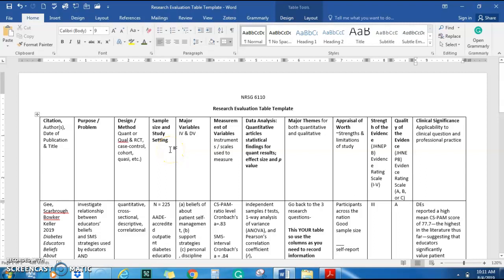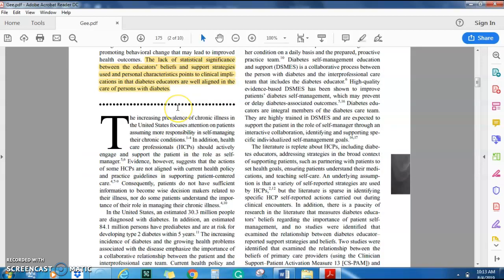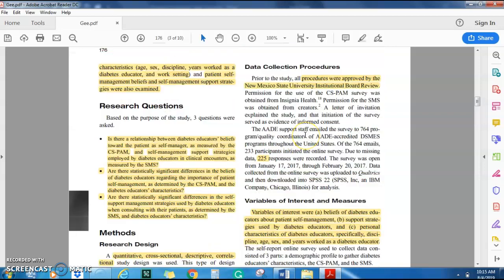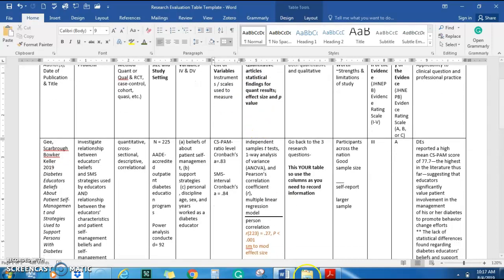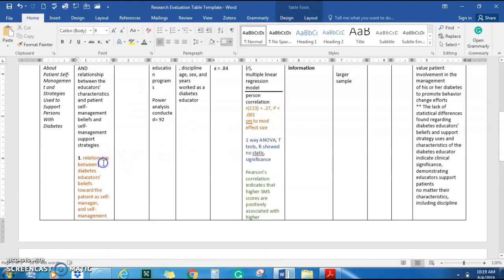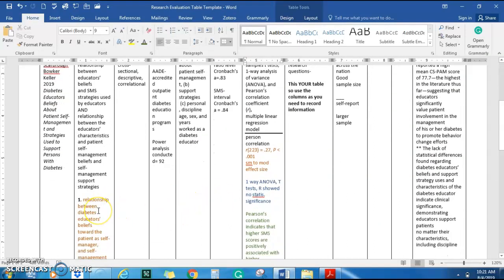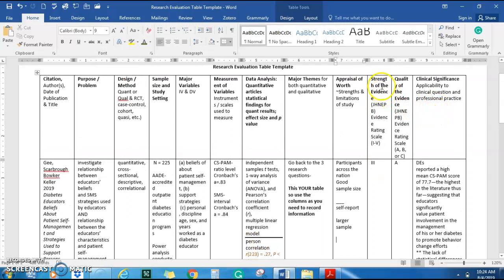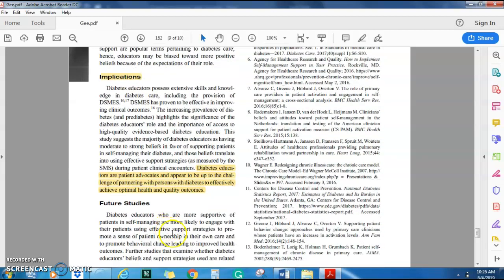Constructing an EB table using a QAUN study